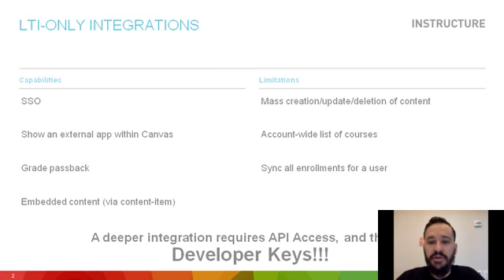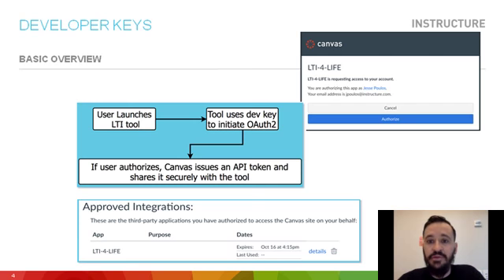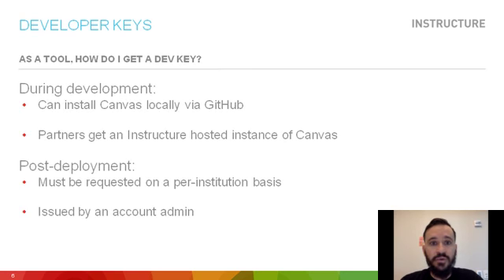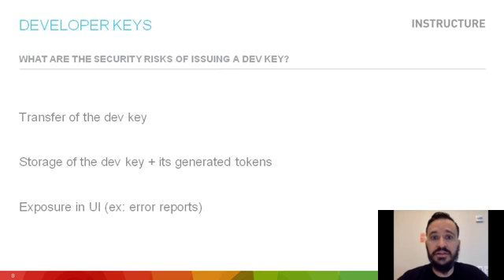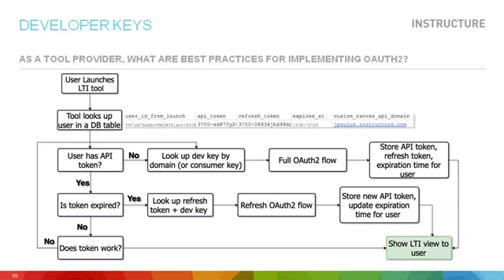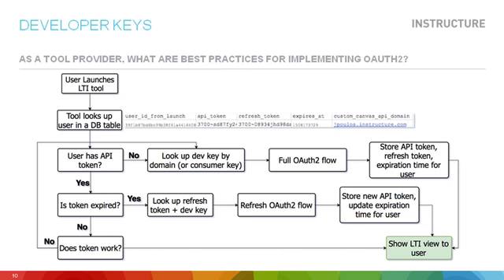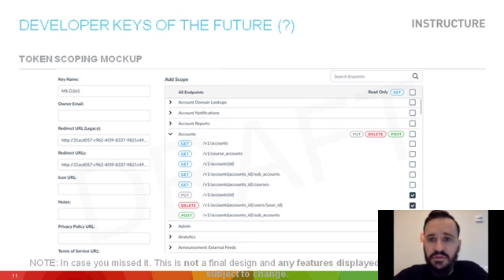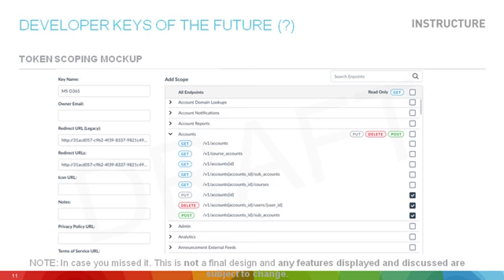Partner Day Keynote: Building Safe and Secure Integrations with Canvas